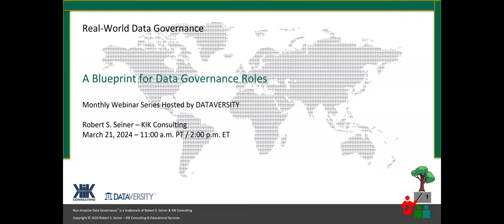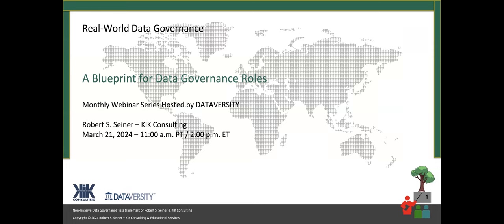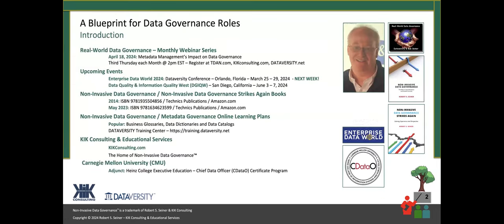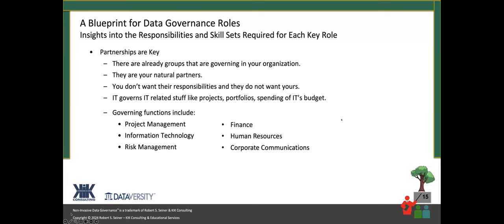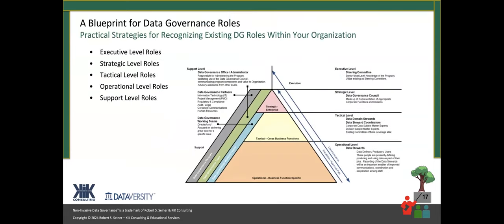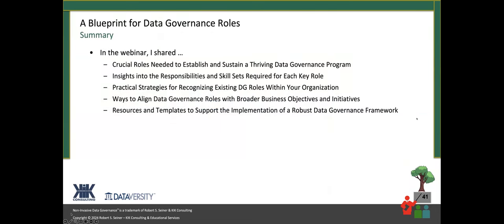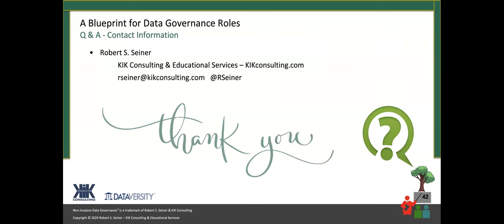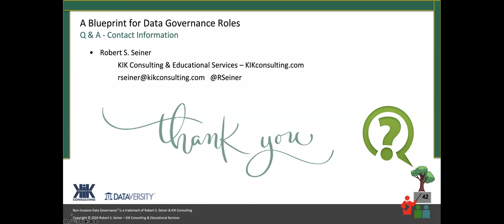Real World Data Governance : A Blueprint for Data Governance Roles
In this webinar, Bob Seiner explored the critical foundation of any successful Data Governance program: well-defined roles and responsibilities.